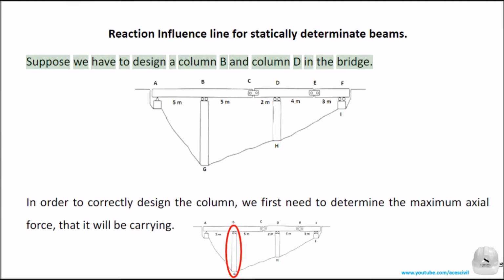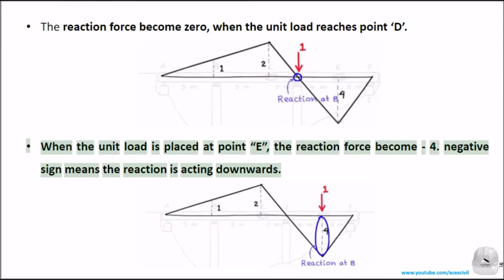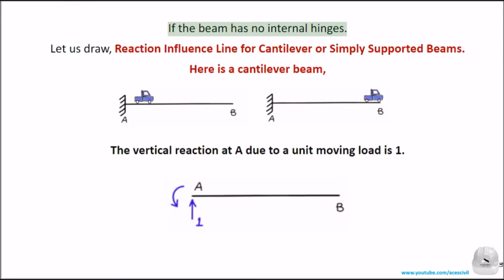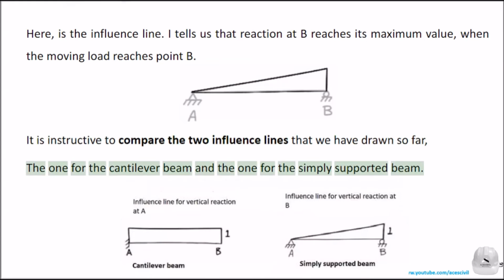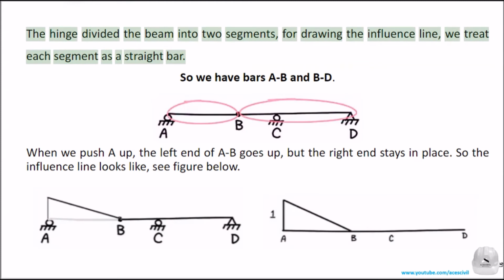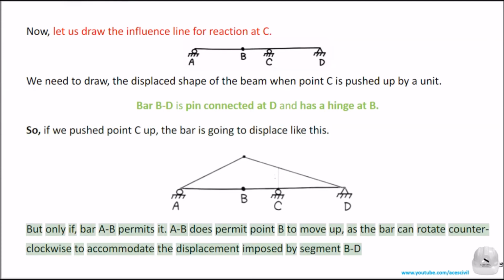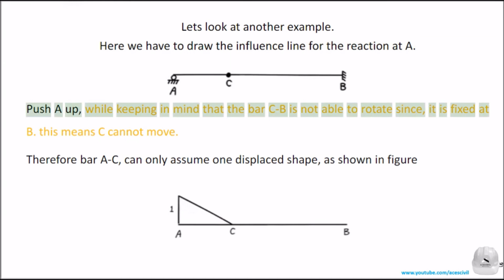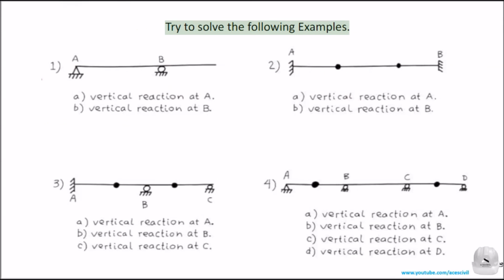Structure Engineering - Reaction Influence Line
In this video we will learn about reaction influence line,